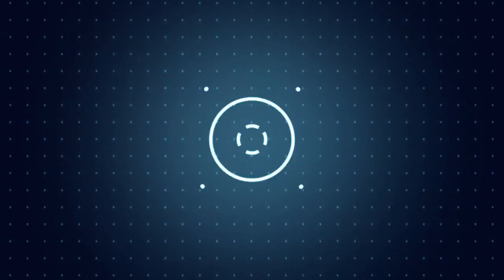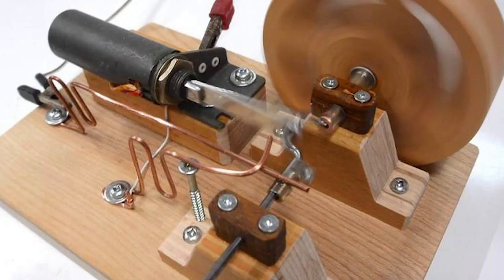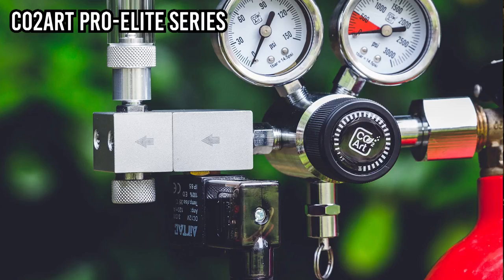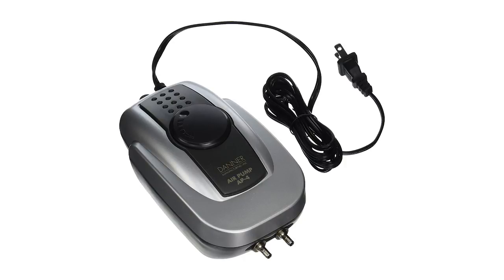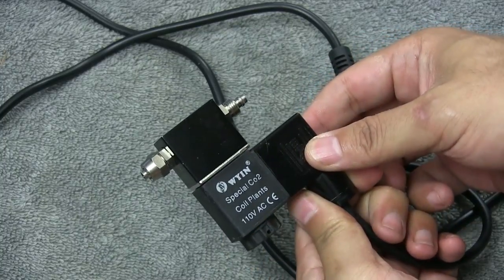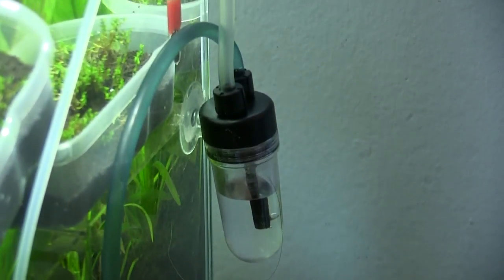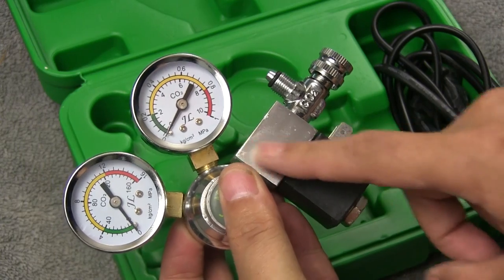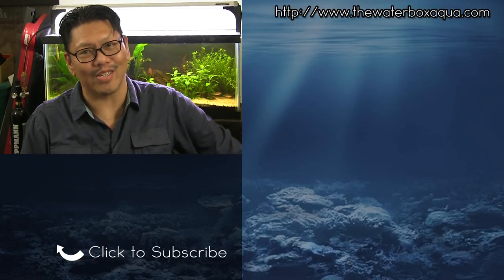What is a Solenoid? It's a SIMPLE Concept!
What is a solenoid? In this A to your Q, we go over very quickly what it is and how it's used for Aquarium Co2 systems for planted tanks.

RECORDING EQUIPMENT